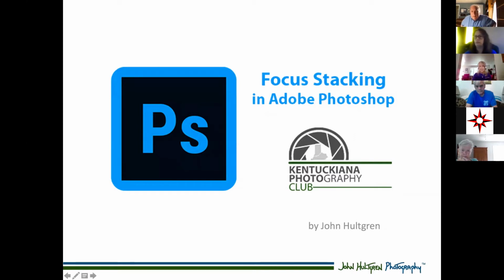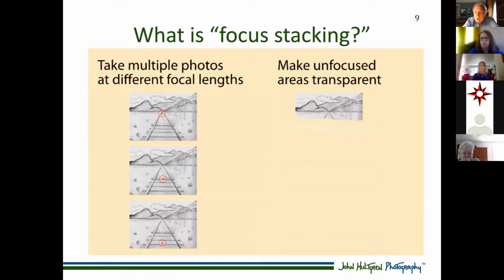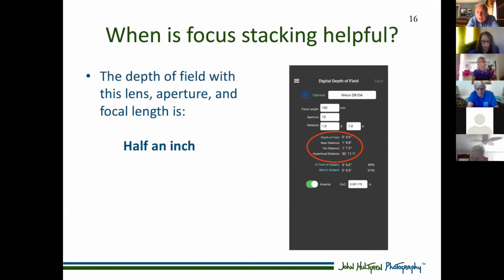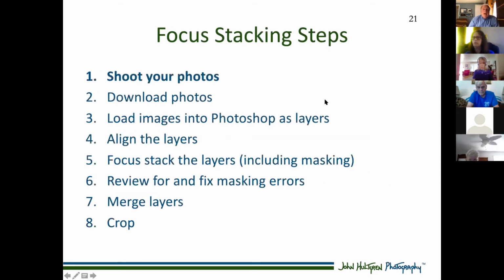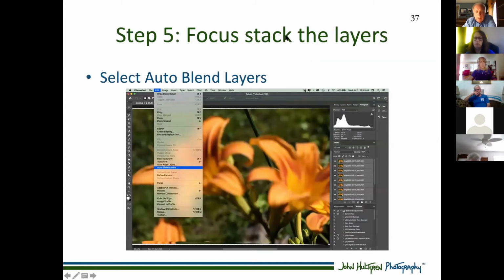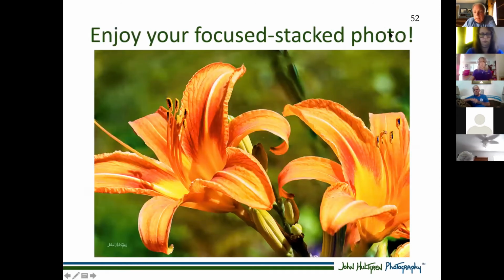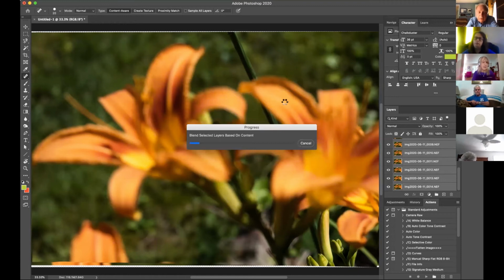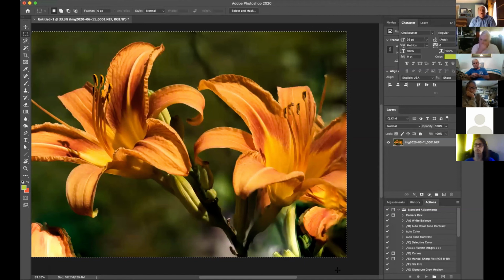Kentuckiana Photography Club: Focus Stacking in Adobe Photoshop (16-Aug-2020)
Demonstrating the photographic technique of focus stacking, using Adobe Photoshop.